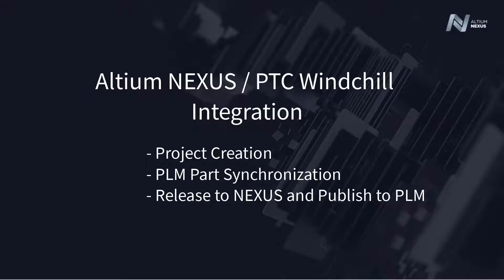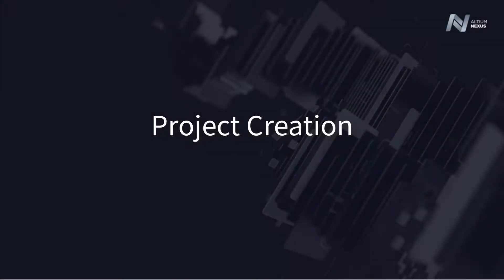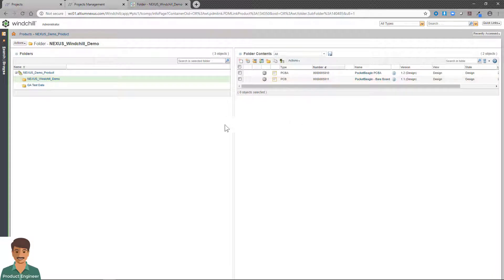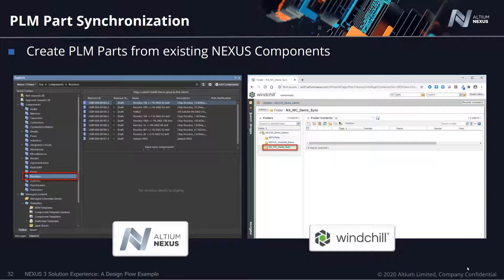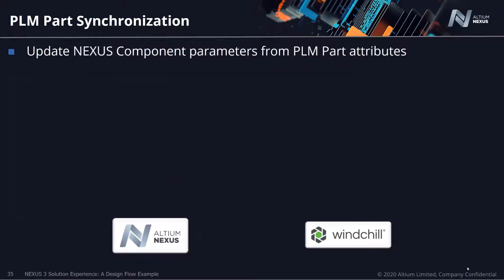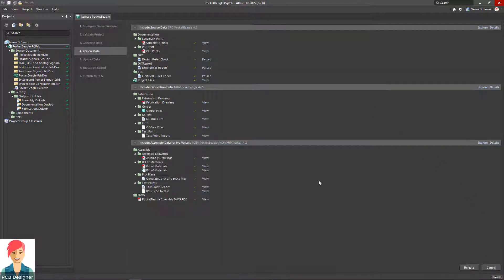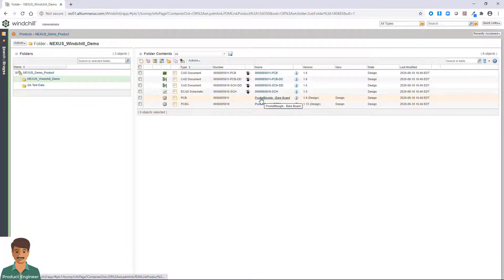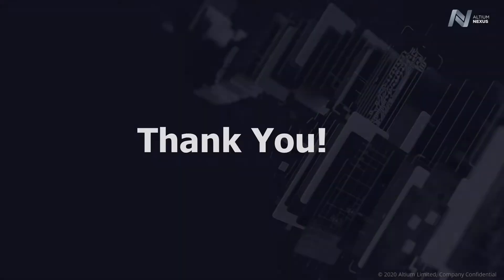Windchill PLM Integration with Altium enterprise solutions | Collaboration in PCB Design & More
As of September 1, 2022, Altium NEXUS® as a name has been discontinued and all capabilities are available as part of the Altium enterprise solutions.

Altium NEXUS is a fully integrated ECAD design environment that does not require 3rd party or additional software to enable full PLM integration. With out-of-the-box integrations to Agile, Arena, Siemens Teamcenter and PTC Windchill, NEXUS provides the environment you need to digitally transform your current design process. and expand your reach from design definition to product realization.